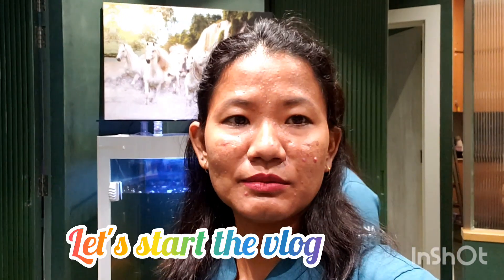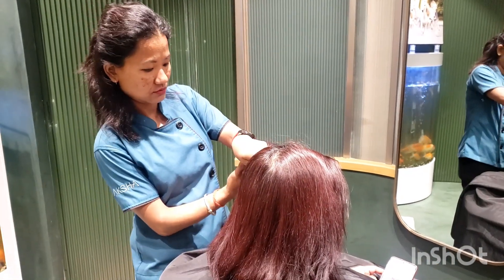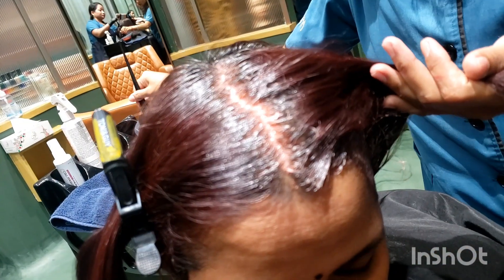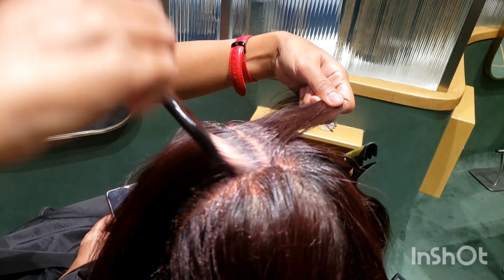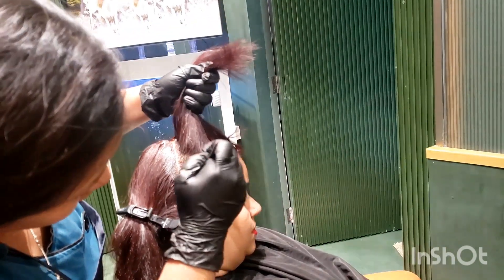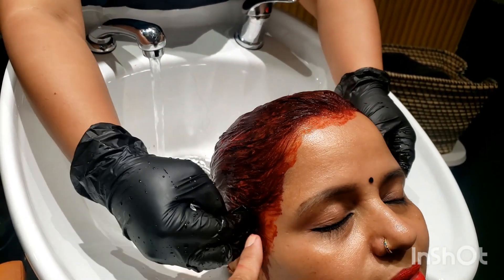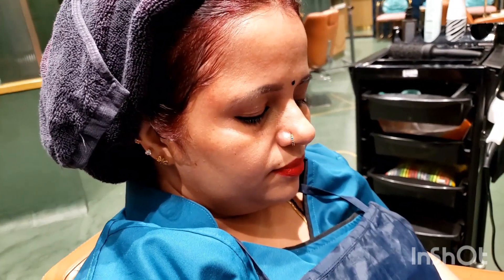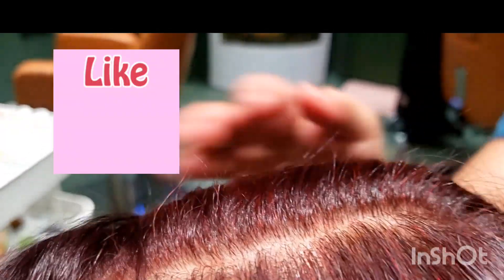How to do root touch up vlog || for new beginners hairdresser | Hair colour | Dubai salon | color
how to do root touch ups at home

how to do root touch up on hair

how to do root touch up on highlighted hair

how to do root touch up with highlights

how to do root touch up

Q

how to do root touch up professionally

لا

how to do root touch up hair colour

how to do root touch up and balayage

how to do root touch up yourself

لا

how to do root touch up for grey hair

root touch up kaise karte hain

لا

root touch up kaise kare

기

root touch up kaise hota hai

root touch up kaise kiya jata hai

ghar par root touch up kaise kare

ghar per root touch up kaise kare

balon mein root touch up kaise kare

Hello everyone Namste phiyafulla welcome back to my another vlog 😊

Aaj mein aap logo ke liye leke aai hu.root touch up kaise karte hain?
yeh specially new hairdresser,new beginners hairdresser ke liye hai.i hope aap logo help hogi

lots of love guys